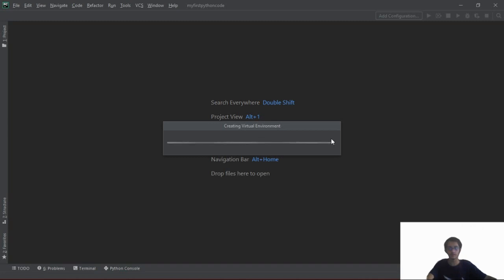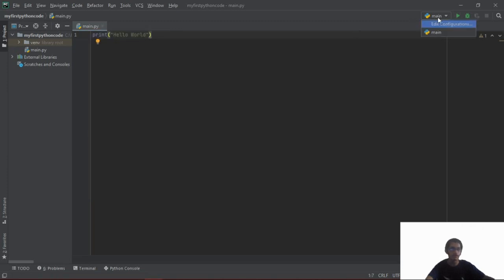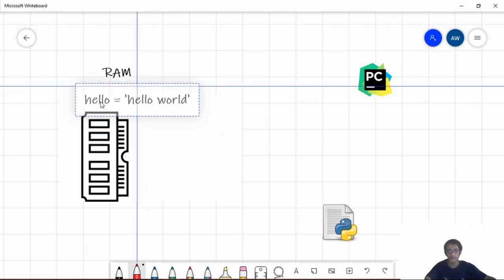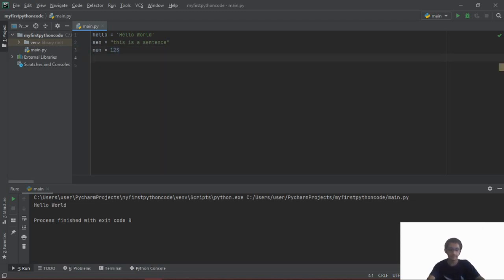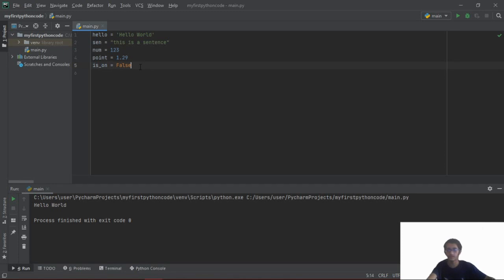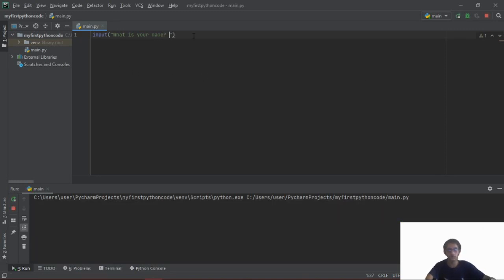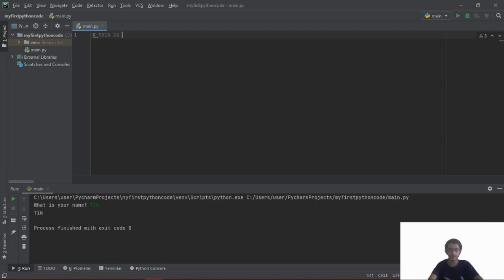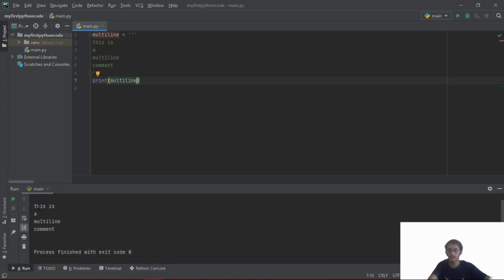Python for Beginners | 1st Tutorial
Asalamu Alaikum everyone. In this tutorial we will be studying the print method, as well as variables, objects, and comments.